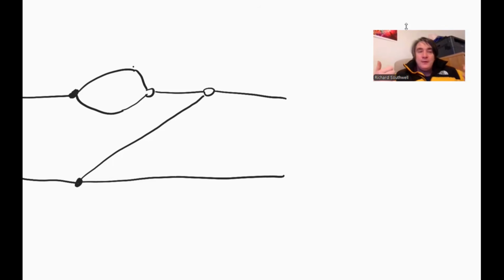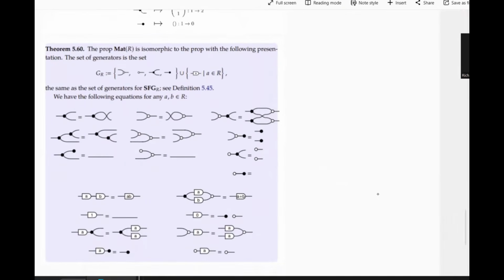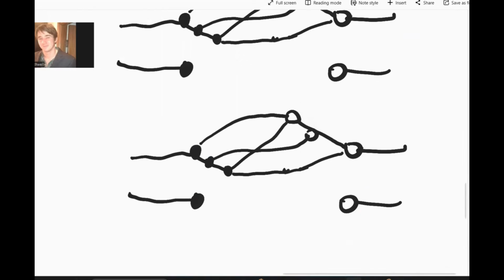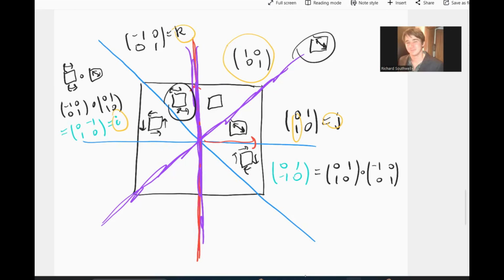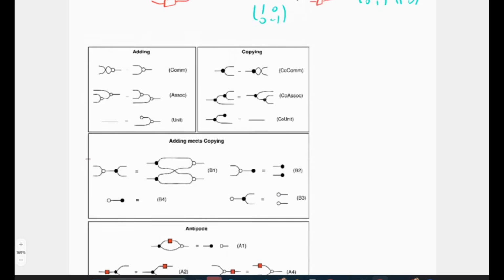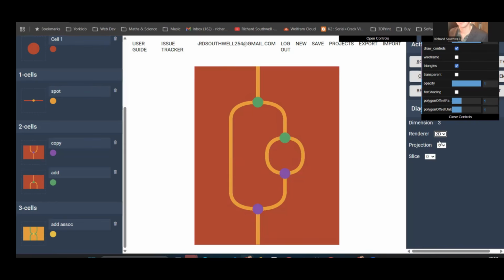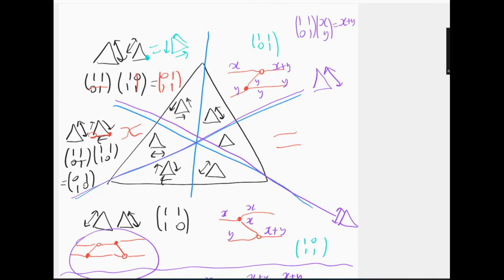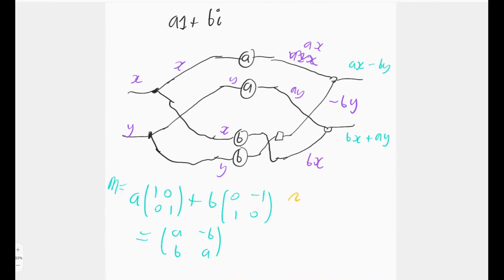A new way to visualize linear algebra and symmetries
We show how graphical linear algebra can be used to visualize matrices and linear maps. We show how these techniques can be applied to the study and basic numeric operations (i.e., multiplication by an integer), as well as studies of the symmetries of the square and triangle. This connects our exposition to representation theory and Coxeter groups. We are also describe how our findings can be visualized in homotopy io using manifold diagrams.

is the blog which a lot of the ideas discussed are from

Our connections with 2x2 matrices relate to these two videos. Especially the second one which includes discussion of the so called Dihedrons 1,i, j and k.

An introduction to graphical linear algebra can be found here

Although we recommend learning the subject through the wonderful blog

We use the non-beta version.

An introduction to homotopy io can be found here